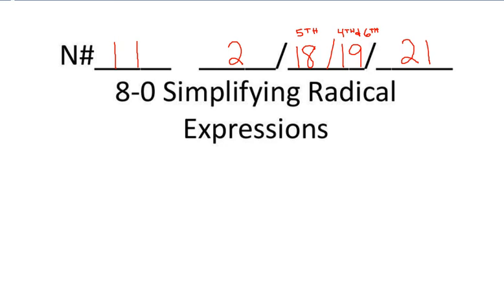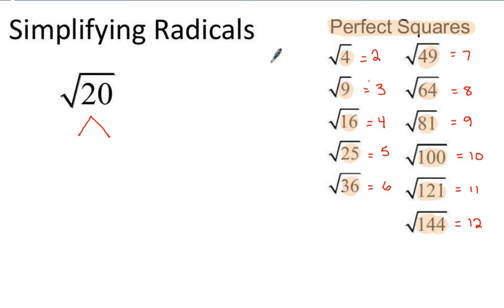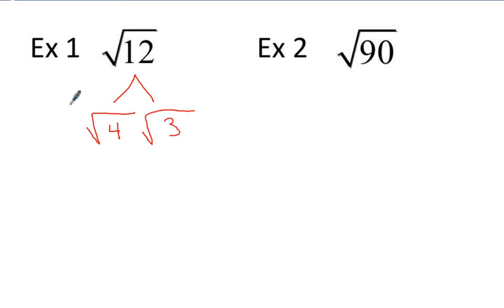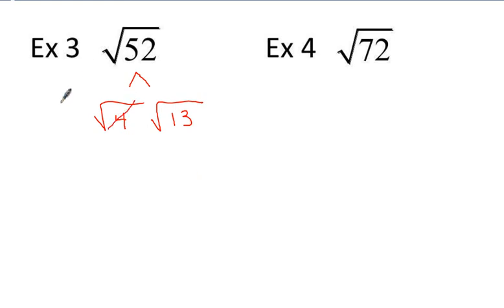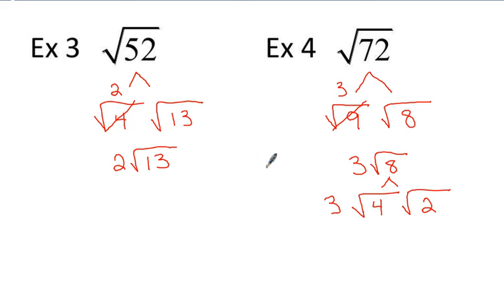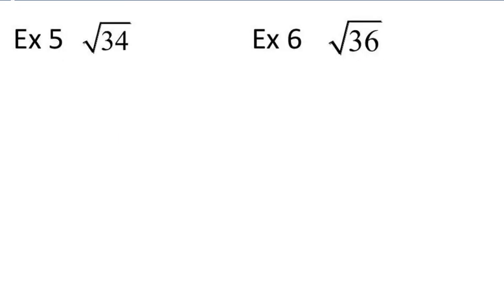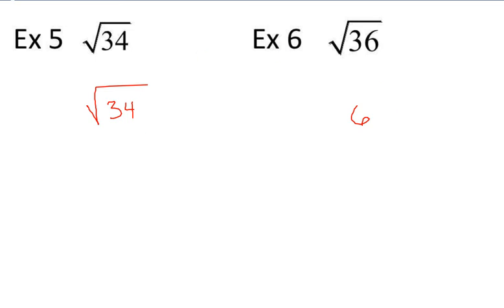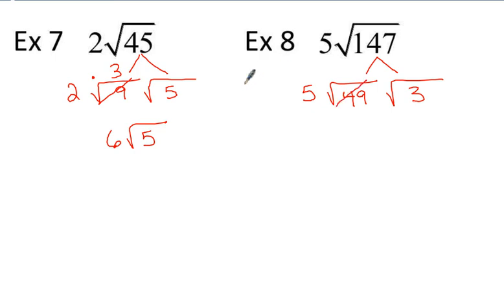G Notes 8-0 Simplifying Radical Expressions